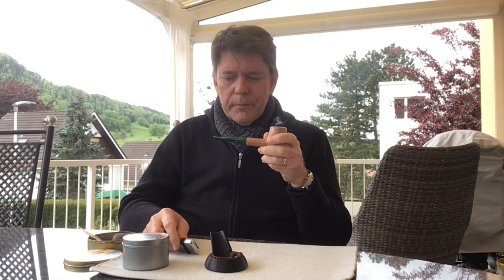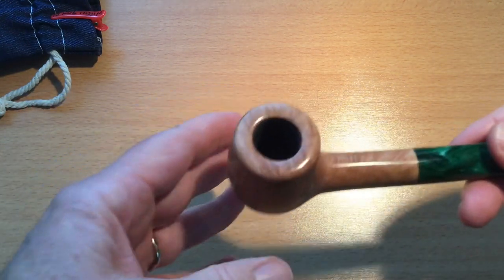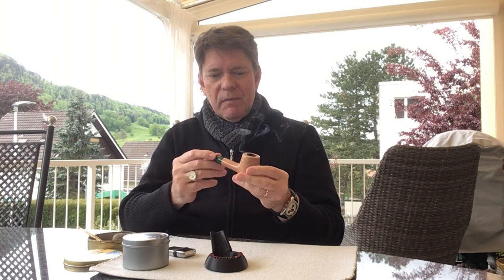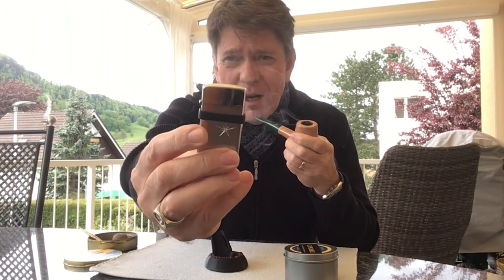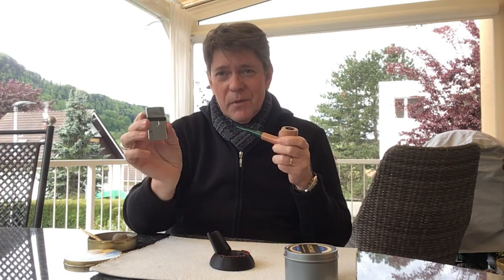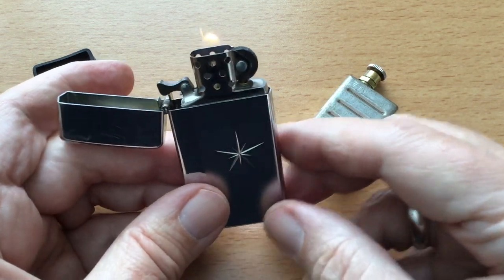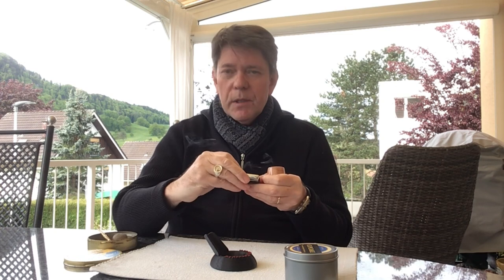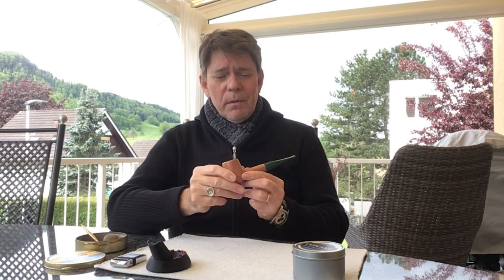A new Witschi pipe, a rescued Scripto lighter and how does one sleep through the night 🤔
Showing my latest new pipe from Andreas Witschi and how I rescued my broken Scripto lighter. Also, about not sleeping through the night….I’m getting old 👨🏻‍🦳😄